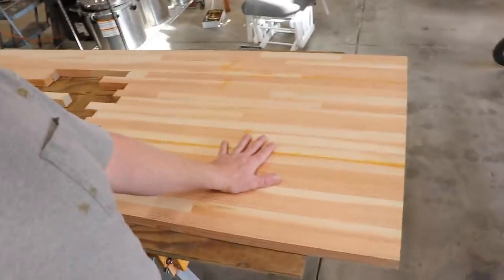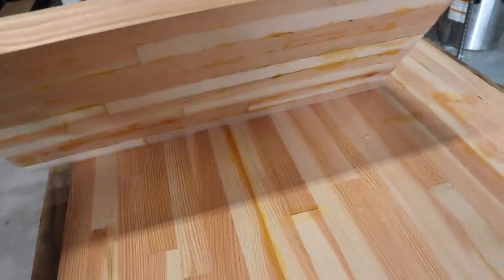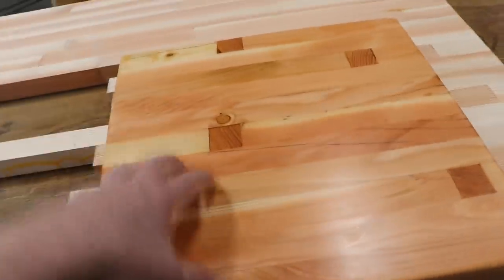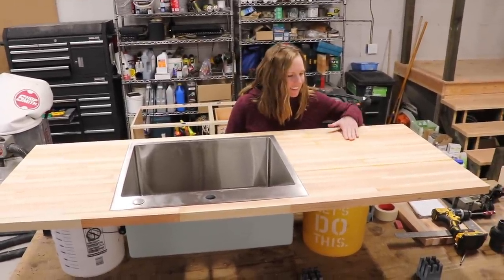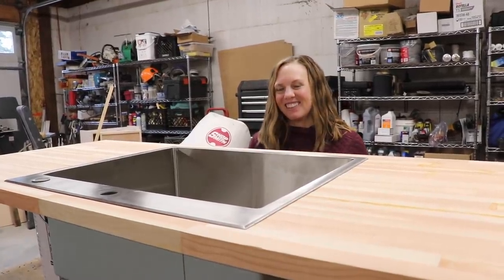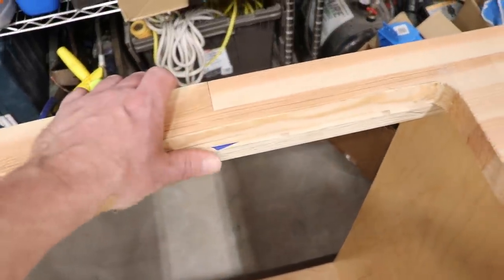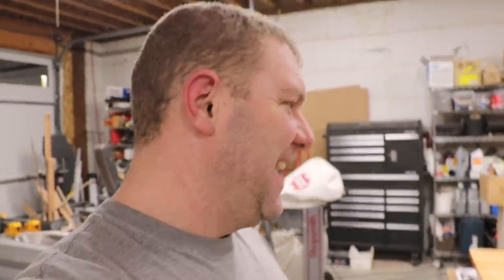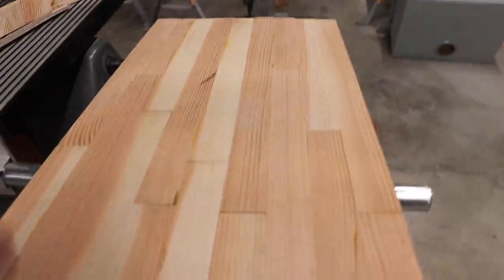Firewood ➡️➡️ Butcher Block: Sink Install & Epoxy Coating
Epoxy Glaze Coat We Used
New to our channel? Click “Show More”!

Jesse’s pocket flash light
Favorite LED portable cordless work light
Jesse’s work jacket
Jesse’s casual jacket
Jesse’s waterproof / insulated boots
Alyssa’s work overalls
Alyssa’s fleece-lined work pants
Alyssa’s thermal top
Alyssa’s thermal bottoms
Alyssa’s messy bun beanie
Alyssa’s scarf (matches messy bun beanie)
Alyssa’s waterproof / insulated boots